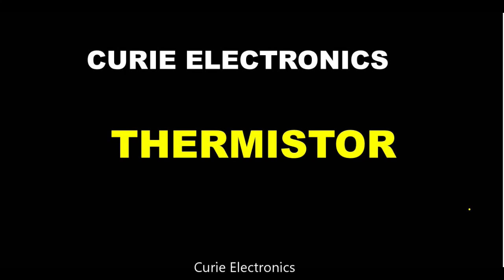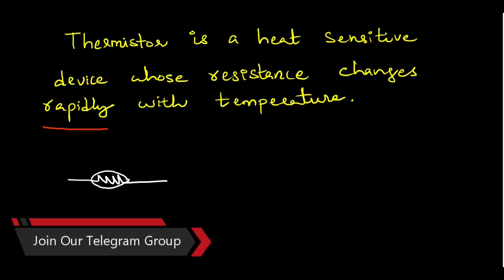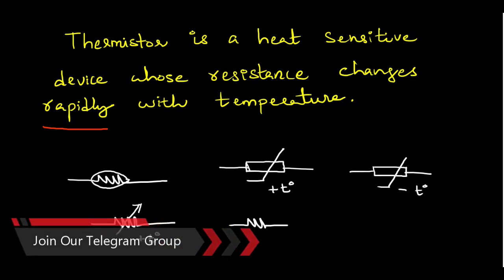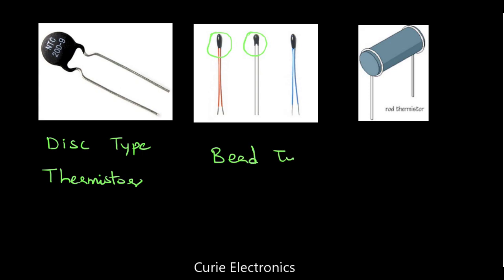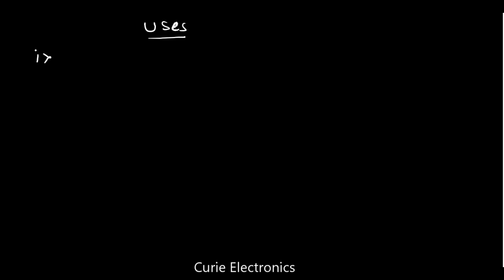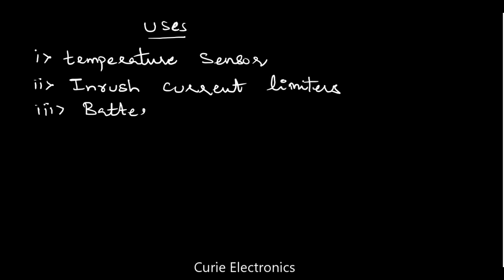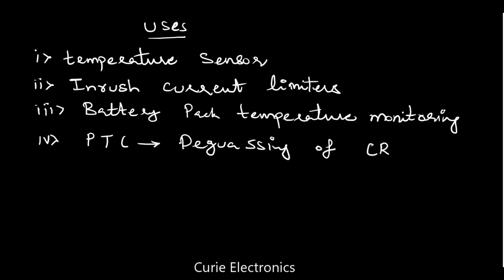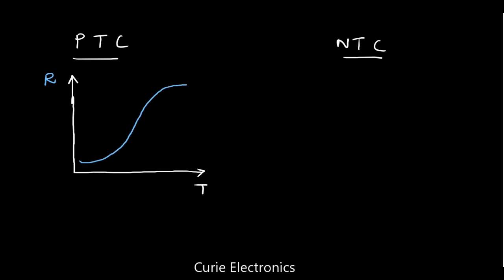THERMISTOR (Temperature+Resistor)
Definition of thermistor . Types of thermistor.Applications of thermistor.PTC and NTC.How thermistor is connected in a circuit. NTC thermistors are made up of semiconductor. PTC thermistors are made up of metals.